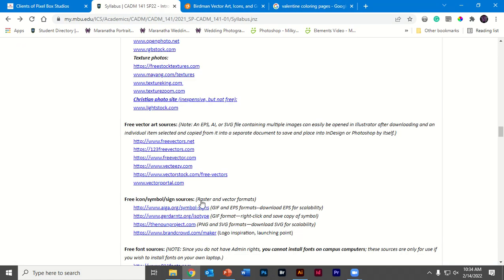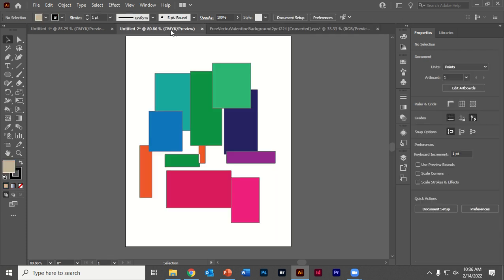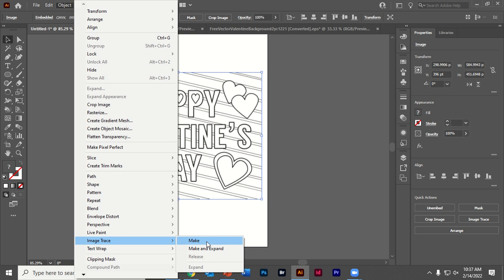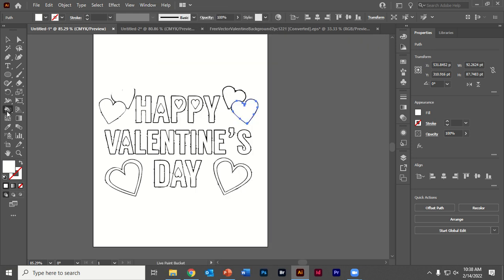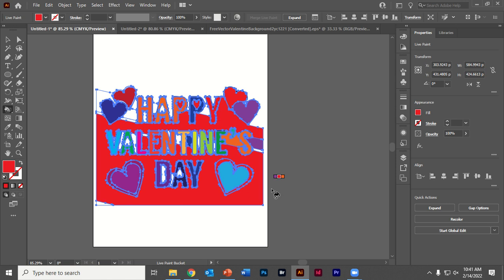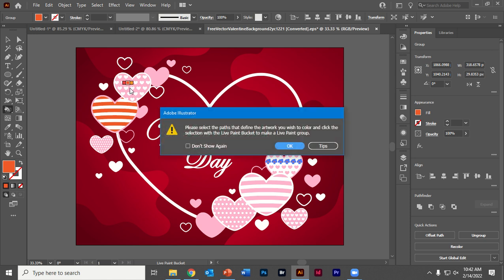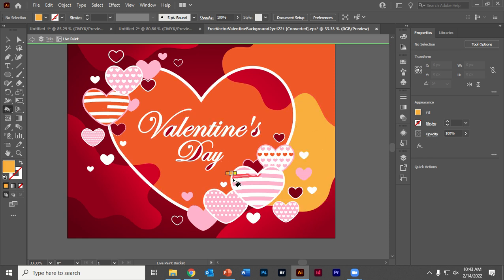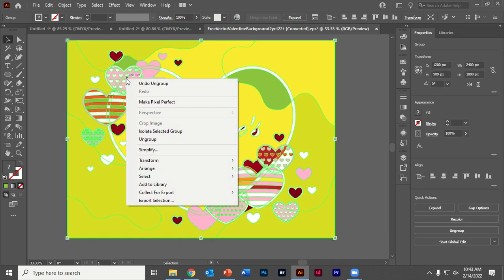Adobe Illustrator: Live Paint